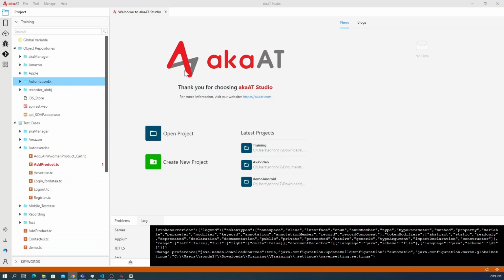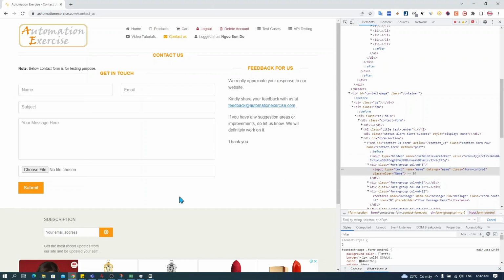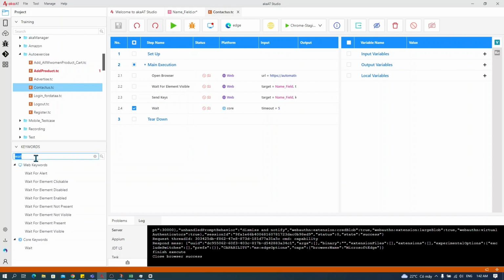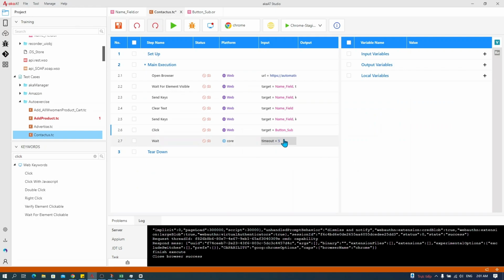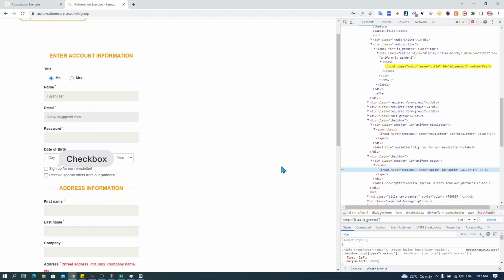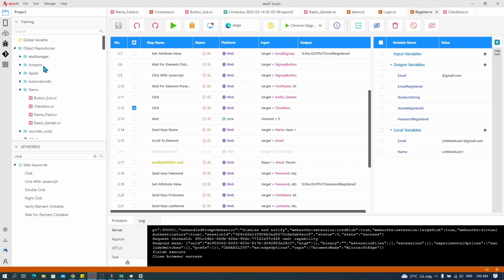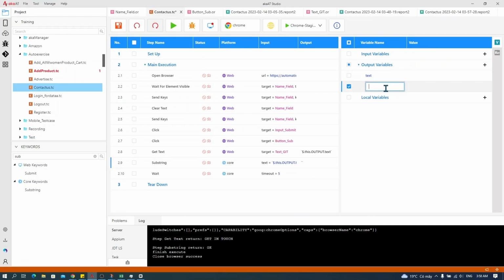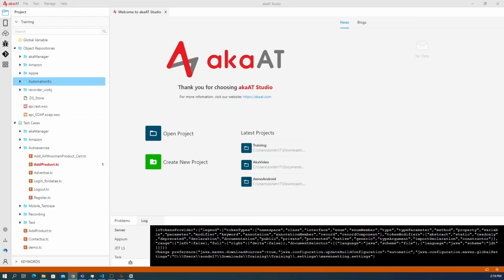[English Tutorial] 6.1 How to interact with Form elements in akaAT Studio